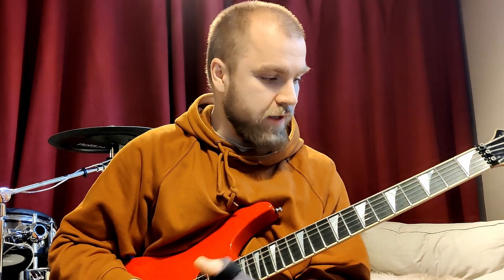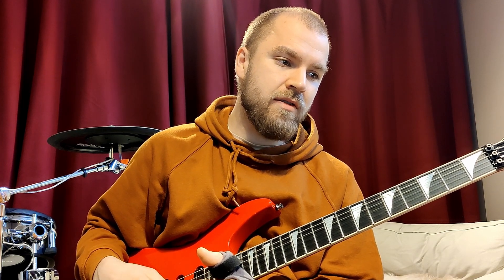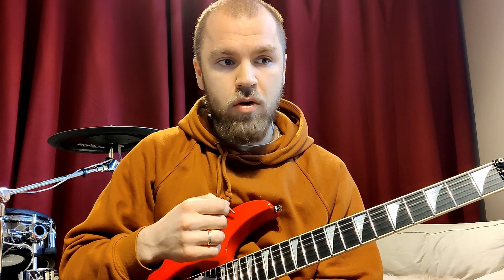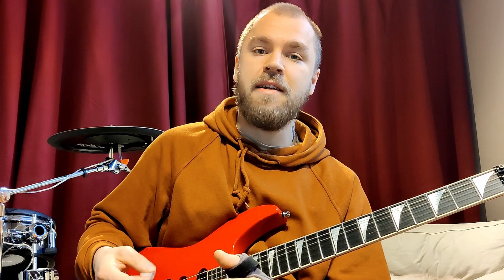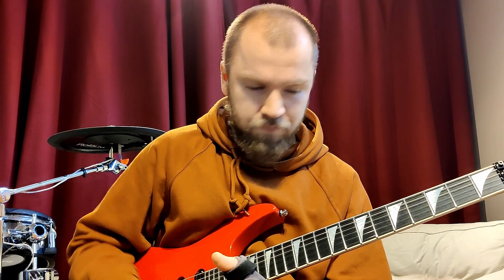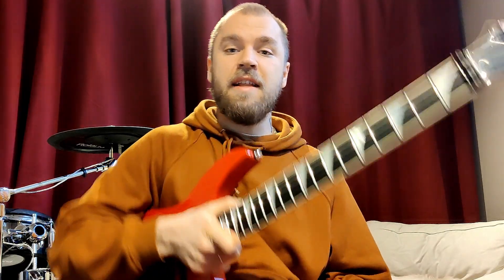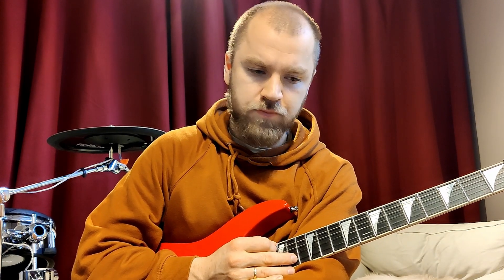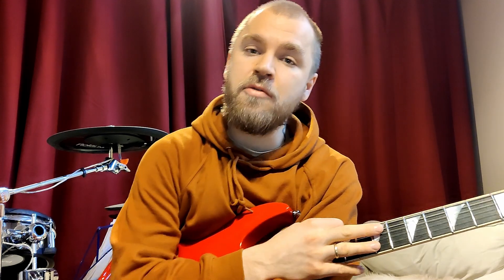Routine Guitar Ex4. - Note values (alternative picking)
On this guitar excercise I go trough different note values strarting from 2 notes per beat all the way up to 12 notes per beat. I do this by playing only with my picking hand so no fretted notes. (This is due to my fretting hand being on sick leave... You could apply this excercise to any fretted patterns as well.)

This has worked well as a warming up exercise as well as understanding the feel of different rythms and note values.

This is a weekly guitar series about the different excercies that I myself practise. I will happily hear what you think of it.